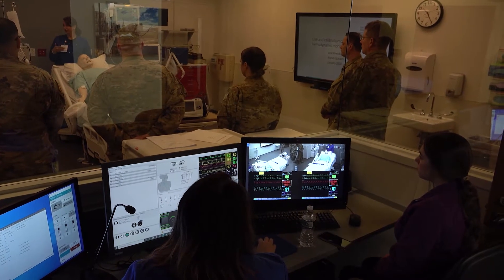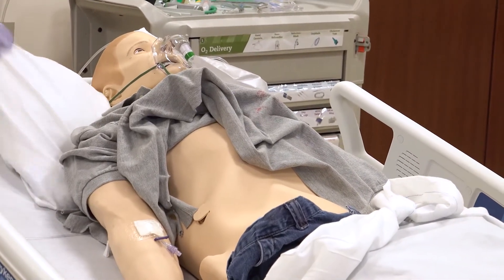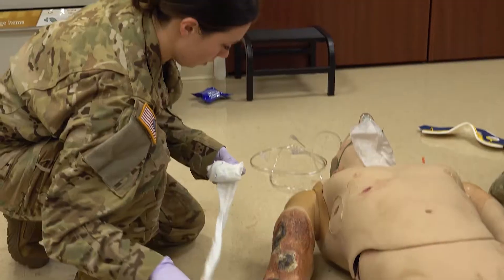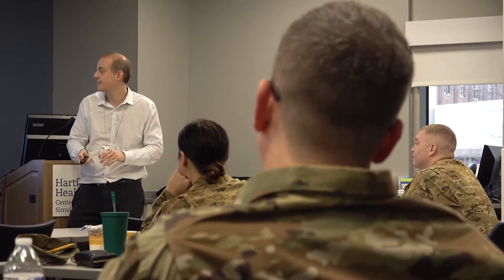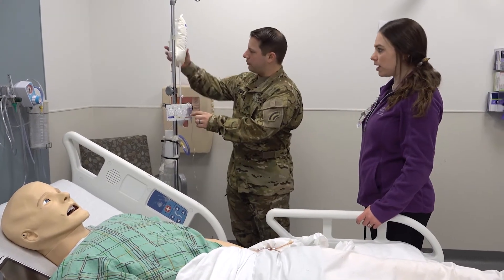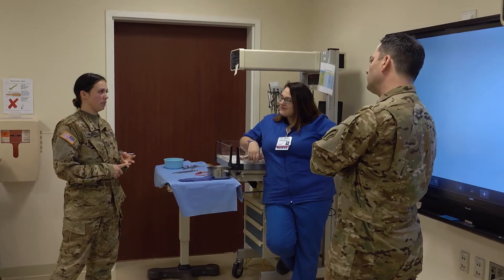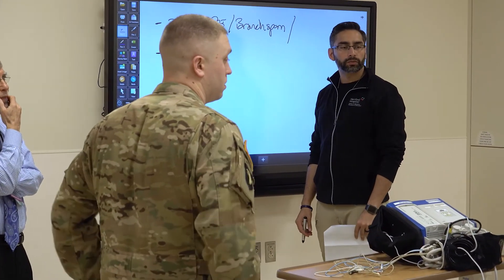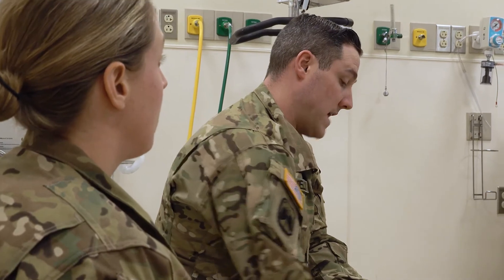3-126th Aviation Regiment conduct medical training at Hartford Hospital